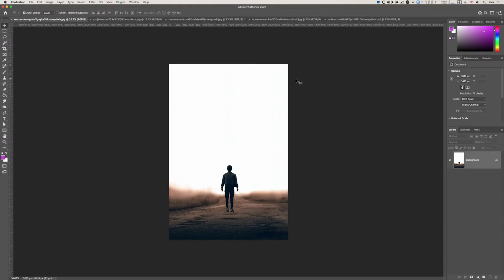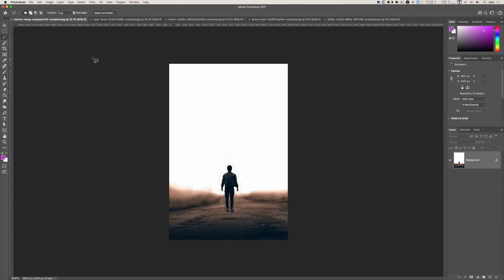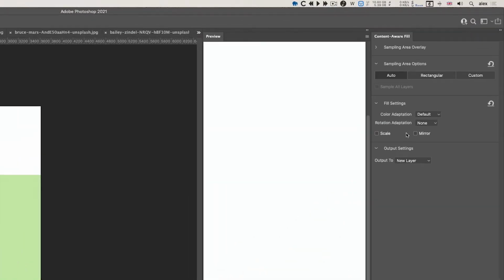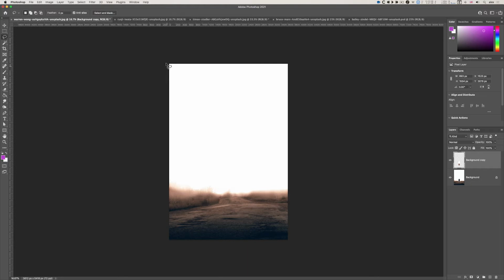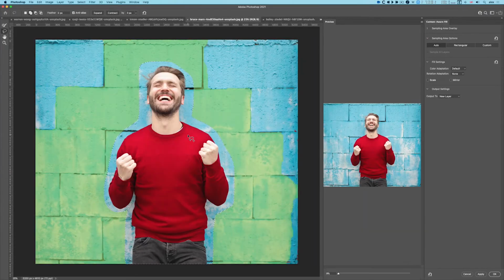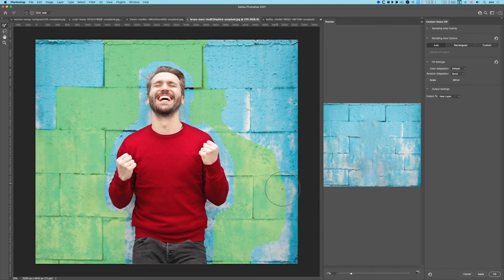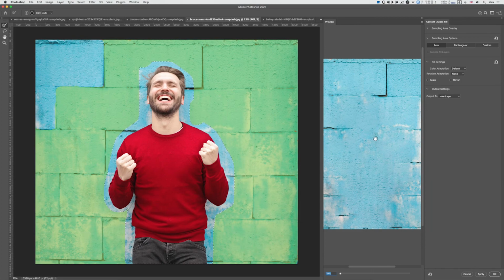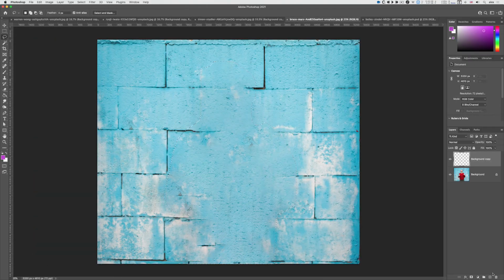Photoshop Content Aware Fill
In this Photoshop tutorial we look at how to remove an object from an image using Content Aware Fill. Find our range of Adobe Photoshop courses